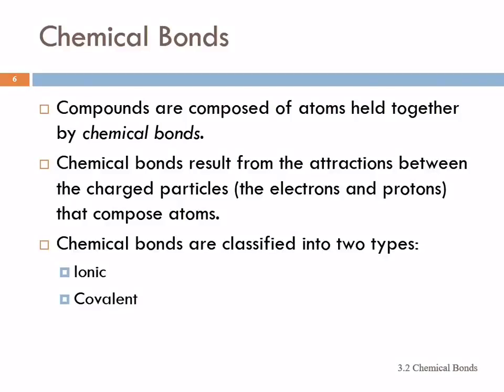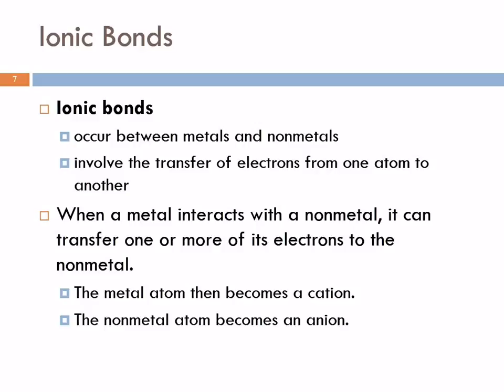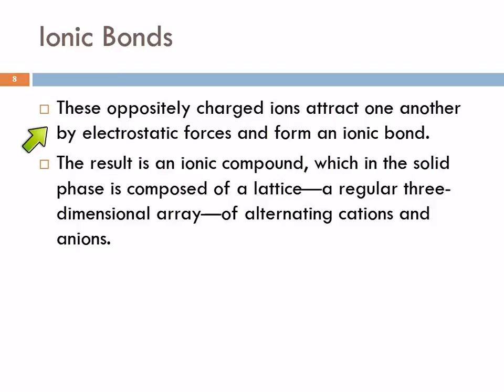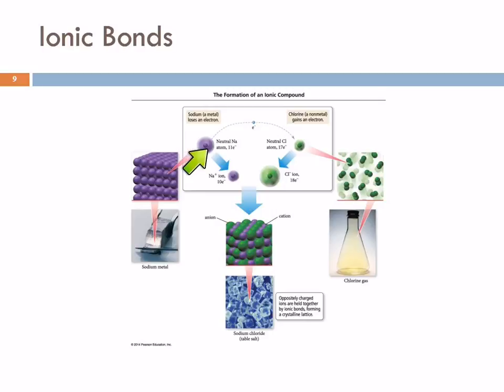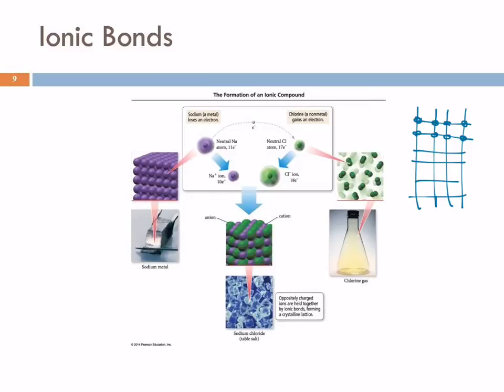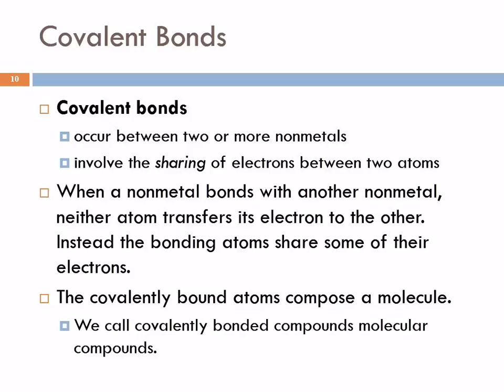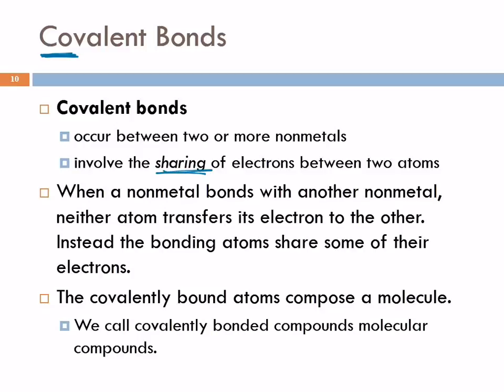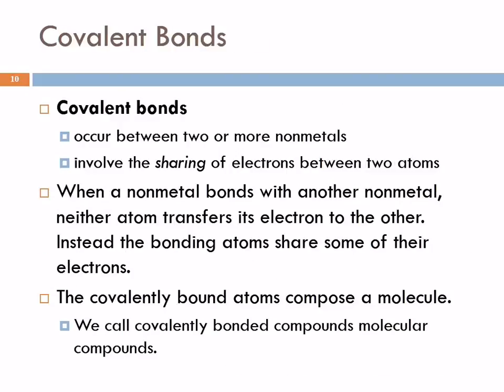3.2 Chemical Bonds